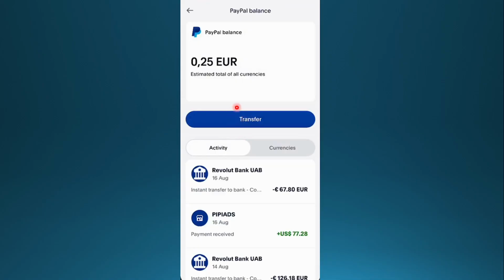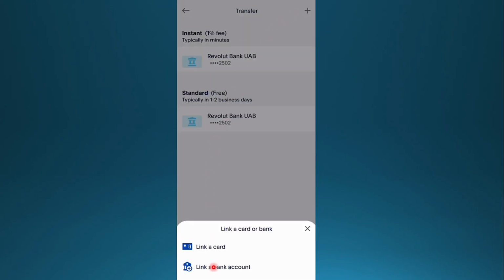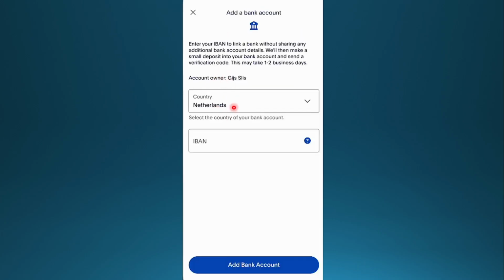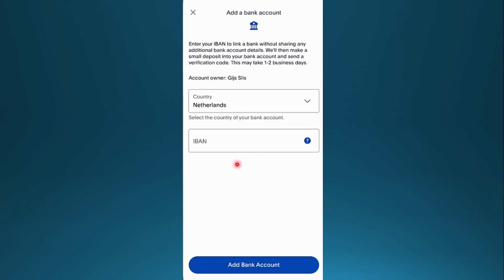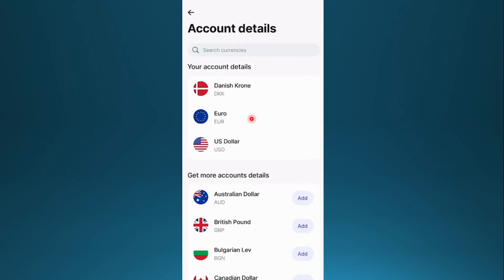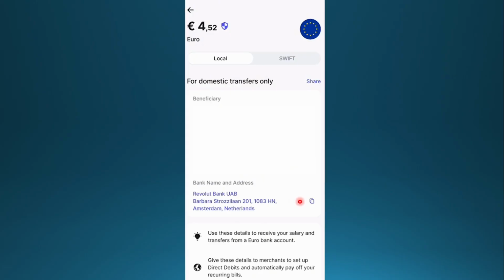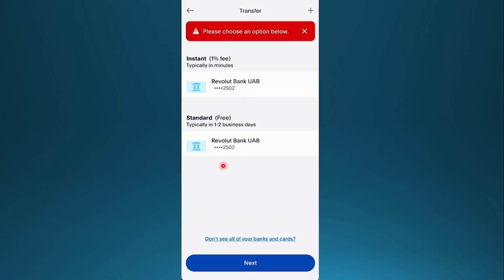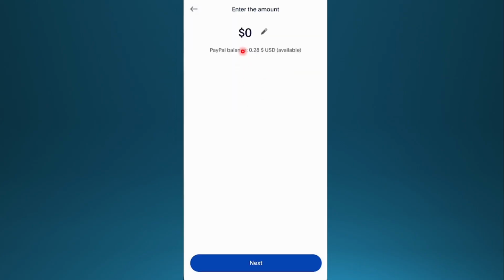How To Transfer Money From PayPal To Revolut – Step By Step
Learn exactly how to transfer money from your PayPal account to your Revolut account quickly and securely. In this step-by-step guide, we’ll show you the easiest methods to move your funds, avoid common errors, and ensure your money arrives safely. Whether you’re new to Revolut or just want a smooth transfer from PayPal, this tutorial has you covered.